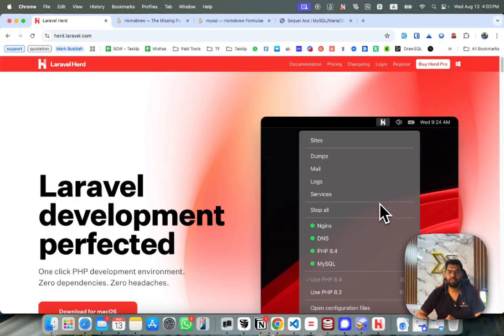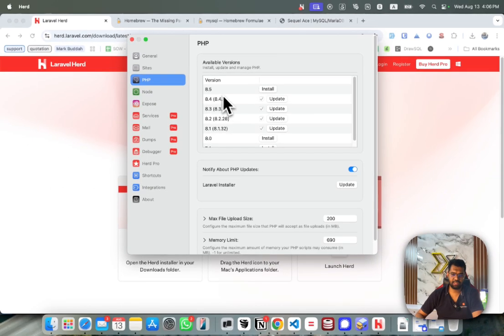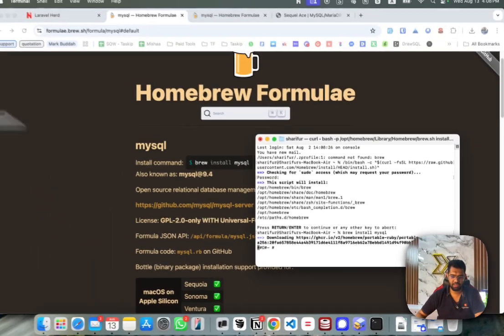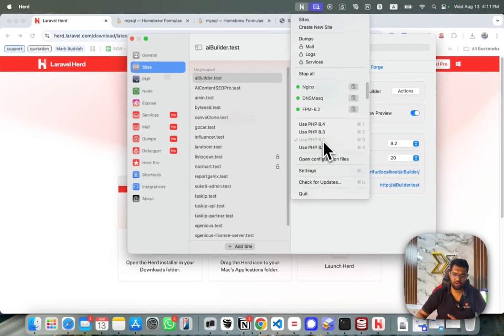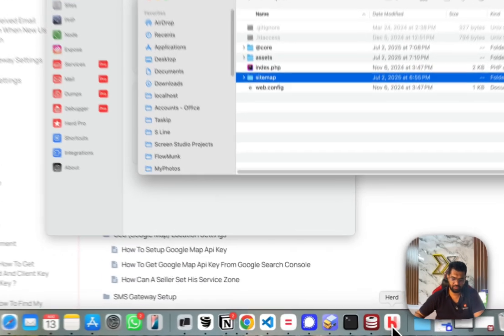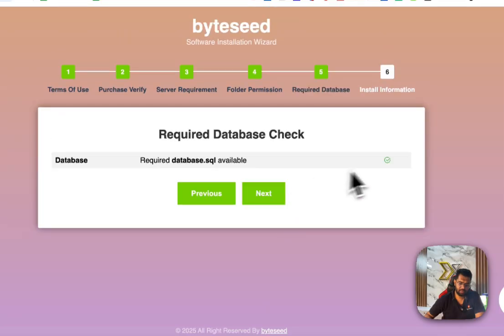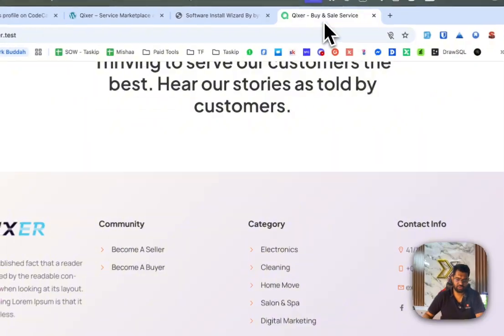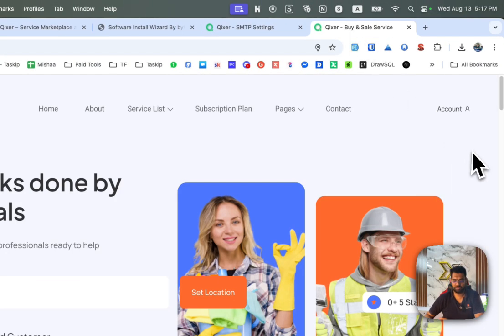How to install Qixer Multi Vendor On demand Handyman Service Marketplace and Service Finder in macOS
Discover the step-by-step guide to installing Qixer, a powerful Laravel-based Multi-Vendor On-Demand Service Marketplace and Service Finder, on your macOS system!

🚀 Whether you're launching a small, medium, or large service-based business, Qixer offers a feature-rich platform with 4 customizable home page variants, a drag-and-drop page builder, and robust admin and seller panels.

In this video, we walk you through the entire installation process, from setting up prerequisites like a valid license from CodeCanyon and a hosting server, to configuring the Qixer platform on macOS. Learn how to leverage features like Google Maps integration, live chat, subscription models, and more to create a seamless service marketplace.

Purchase Qixer: CodeCanyon

What You'll Learn:

Prerequisites for installing Qixer (MySQL v8, PHP v8.2, hosting server, etc.)
Step-by-step installation instructions for macOS
Tips for configuring the admin panel and enabling key features like subscription and wallet plugins
How to troubleshoot common setup issues

Why Qixer?
Qixer is a highly customizable, multi-vendor platform designed to connect service providers with customers. With features like real-time chat, coupon systems, and advanced dashboards, it’s perfect for building a dynamic service marketplace. Plus, it comes with lifetime updates and excellent support!

Have questions? Drop them in the comments below, and don’t forget to check the official documentation for detailed guides.